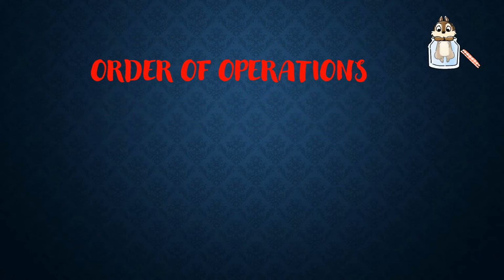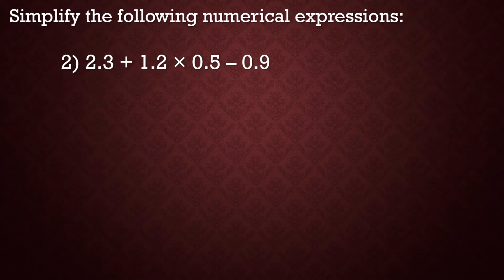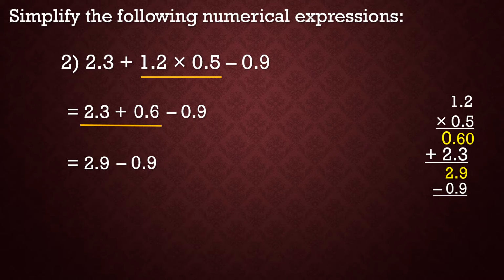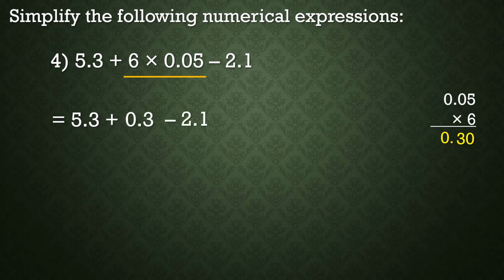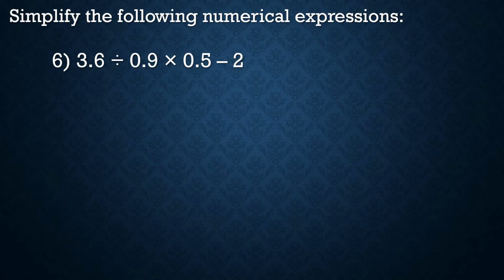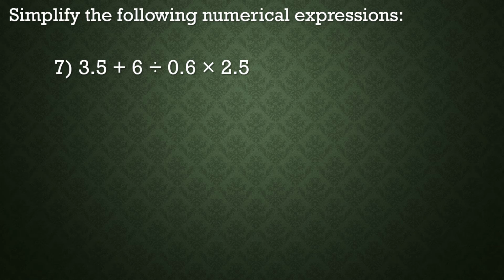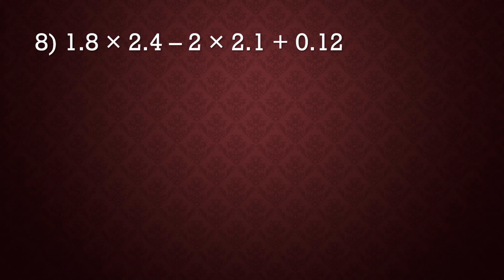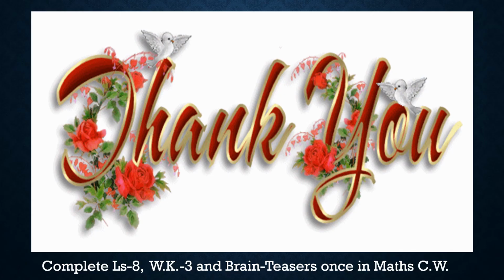Ls-8, Simplification of Decimal numbers by DMAS(Part-3) by Mrs.Kavita Modi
Class 5
Subject: Mathematics
Chapter 8, NUMERICAL EXPRESSION
Topic: Simplification of decimal numbers by DMAS( part 3)